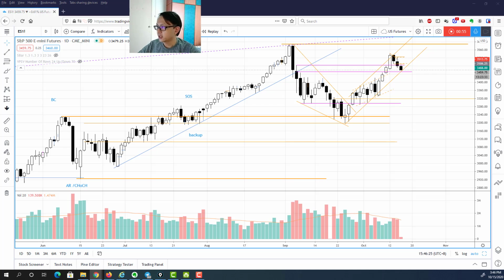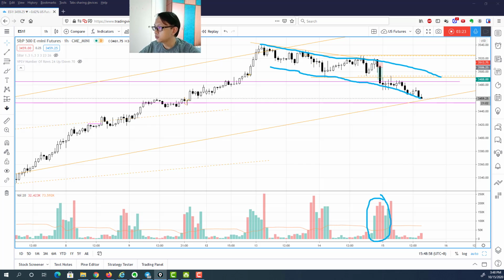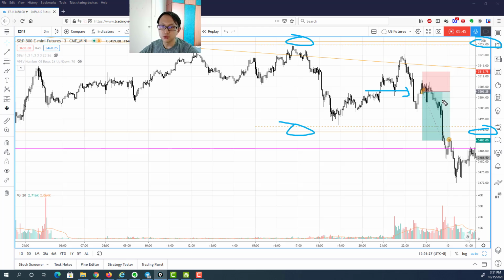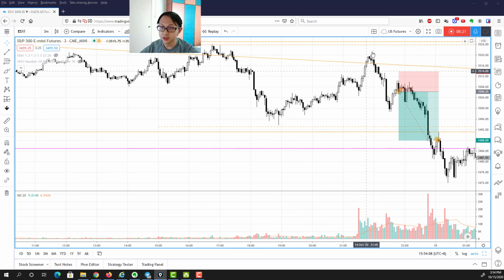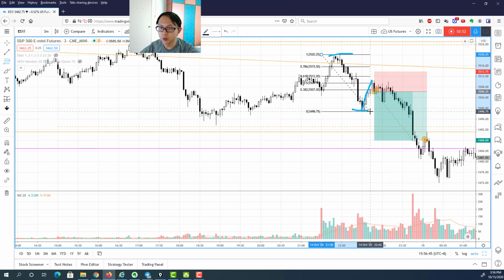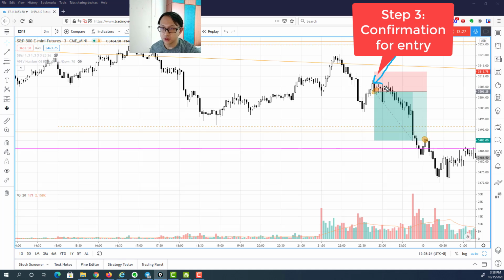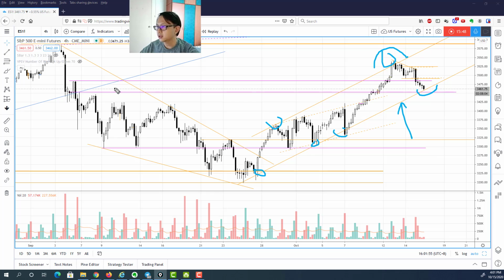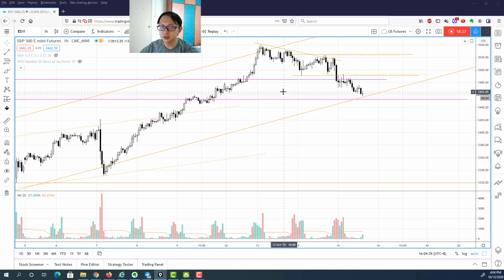Profit From Trading Pullbacks Following These 3 Steps (That Nobody Talks About)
🎁 Get your Weekly Market Outlook & Best Trading Advice in email In the trade review section, you will find out how to trade pullbacks in 3 steps that will boost up your winning rate.

Check out the video for a complete walk through of the daily market analysis of S&P 500 futures (ES) for 15 Oct 2020 trading session. In this video, I show you the market recap during the last session and trade reviews in the three-minutes timeframe (including entry, exit and the rationale behind). Going forward, I will cover the bias, the key levels to pay attention to, my trading plan for the session later.

**Timestamps:**

0:57 market recap
4:10 Trade review
6:37 First step
9:00 Define the trend
11:25 Second step
12:45 Third step
15:45 Current market outlook

Key levels - Resistance: 3587, 3540; Support: 3510–3515, 3450–3480